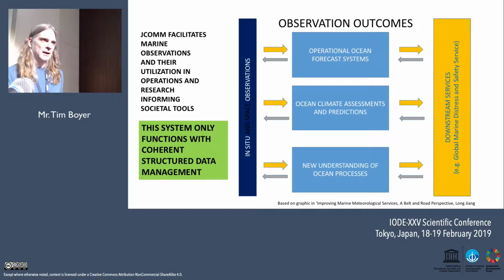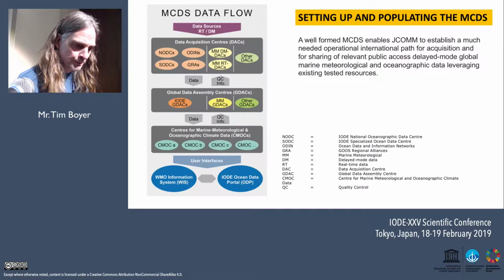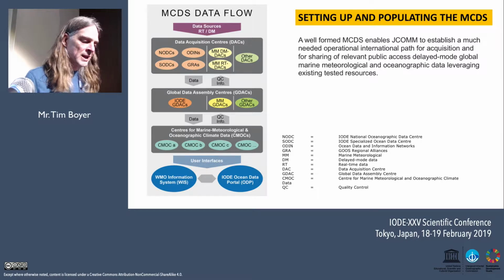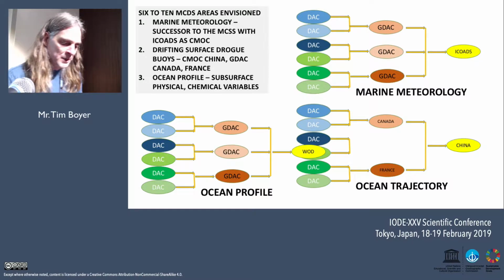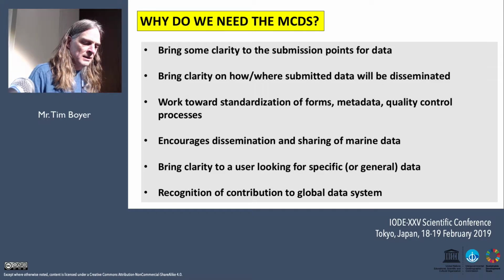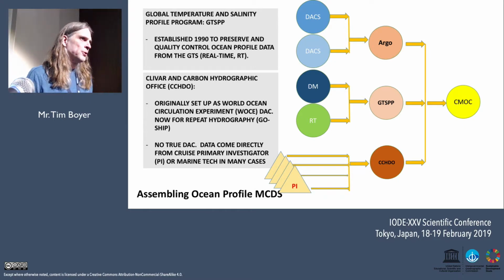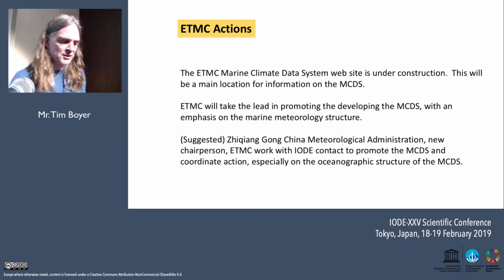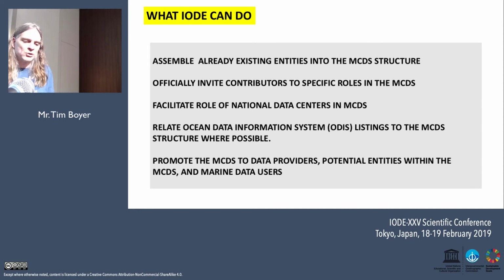The Marine Climate Data System and the World Meteorological Office Information System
IODE XXV - Scientific Conference: The Marine Climate Data System (MCDS) and the World Meteorological Office Information System (WIS) - Structure for data flow in the UN Decade of the Ocean (Mr Tim Boyer on behalf of the JCOMM Expert Team on Marine Climatology)